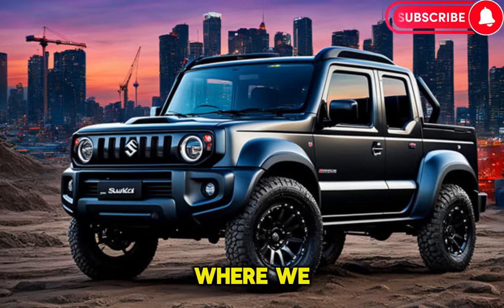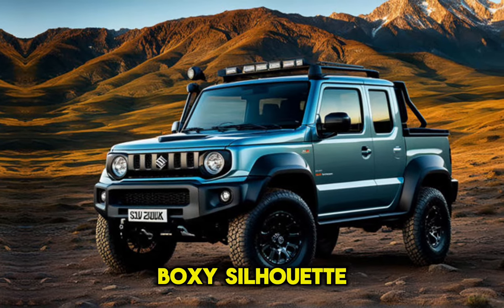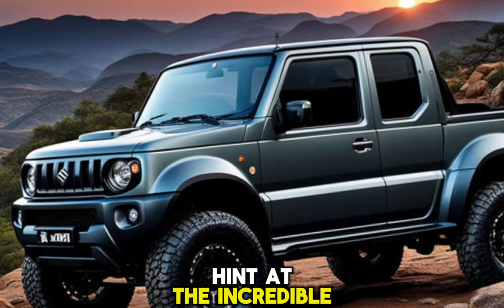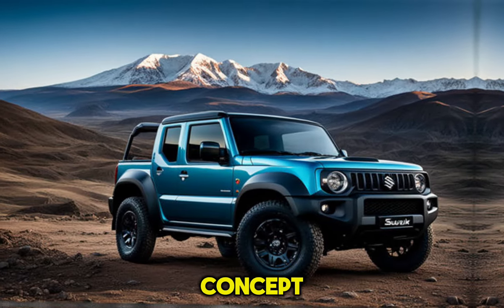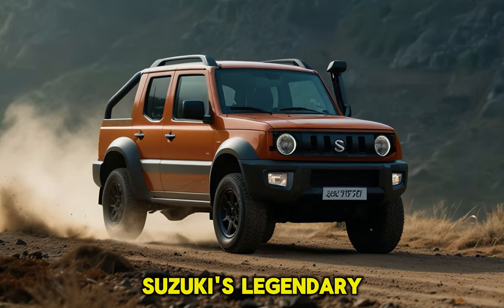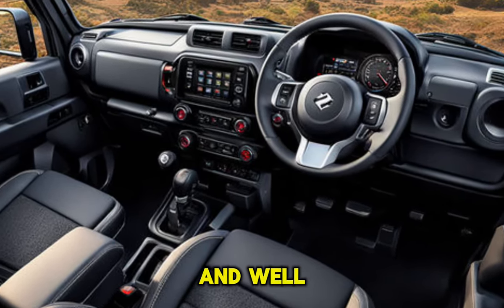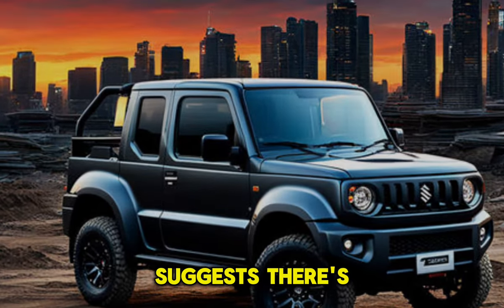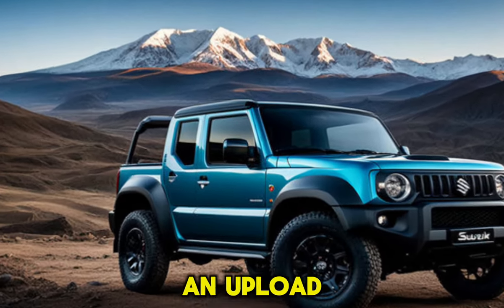2025 Suzuki Jimny Sierra Pickup Finally Unveiled - FIRST LOOK!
2025 Suzuki Jimny Sierra Pickup Finally  Unveiled - FIRST LOOK!

Description:
Welcome to the future of off-road exploration with the 2025 Suzuki Jimny Sierra Pickup! This rugged compact truck is designed to tackle any terrain with ease, combining the legendary capabilities of the Jimny with the versatility of a pickup truck.

In this comprehensive video, we take an in-depth look at the features and innovations that make the 2025 Jimny Sierra Pickup a game-changer in the world of compact off-roaders. From its robust body-on-frame construction to its advanced four-wheel-drive system, this vehicle is built to conquer the toughest trails and navigate through the urban jungle with equal finesse.

Join us as we explore the exterior design, showcasing its muscular stance, functional bed space, and signature Suzuki styling cues. Inside, discover a refined yet utilitarian cabin that prioritizes comfort and convenience without sacrificing durability. With its ergonomic layout and advanced technology, the Jimny Sierra Pickup is ready to take on any adventure, whether it’s a weekend camping trip or a daily commute.

But the true magic of the 2025 Jimny Sierra Pickup lies beneath the surface. Underneath its rugged exterior, you’ll find a capable powertrain that delivers impressive performance both on and off the road. Whether you’re traversing rocky terrain or navigating through city streets, the Jimny Sierra Pickup provides the power and agility you need to tackle any challenge with confidence.

But don’t just take our word for it – experience the thrill of off-road adventure for yourself with a test drive of the 2025 Suzuki Jimny Sierra Pickup. Join us as we push the limits of exploration and redefine what it means to drive off the beaten path. Get ready to unleash your spirit of adventure with the ultimate compact adventure truck – the 2025 Suzuki Jimny Sierra Pickup!

cover titles:

“Unveiling the 2025 Suzuki Jimny Sierra Pickup: The Ultimate Adventure Companion”
  “2025 Suzuki Jimny Sierra Pickup: Redefining Off-Road Excellence”
  “Compact Powerhouse: Introducing the 2025 Jimny Sierra Pickup”
  “Adventure Awaits: Exploring the 2025 Suzuki Jimny Sierra Pickup”
  “Conquer Any Terrain: Test Driving the 2025 Jimny Sierra Pickup”
  “Trailblazing with Style: The 2025 Suzuki Jimny Sierra Pickup”
  “Beyond Boundaries: Off-Road Adventures with the 2025 Jimny Sierra Pickup”
  “Compact Versatility: Discovering the 2025 Suzuki Jimny Sierra Pickup”
  “Legendary Performance: The 2025 Jimny Sierra Pickup in Action”
  “Urban Explorer: Navigating City Streets in the 2025 Suzuki Jimny Sierra Pickup”